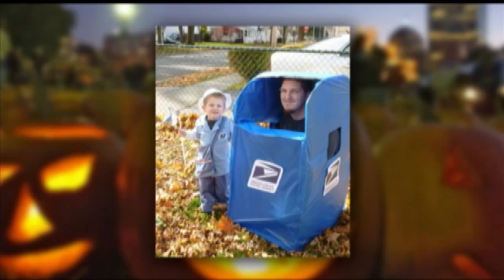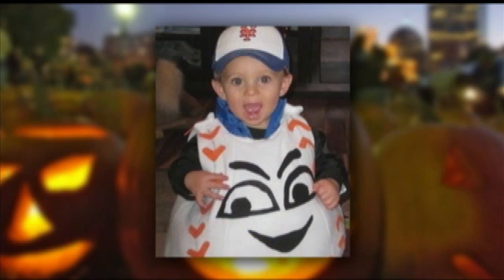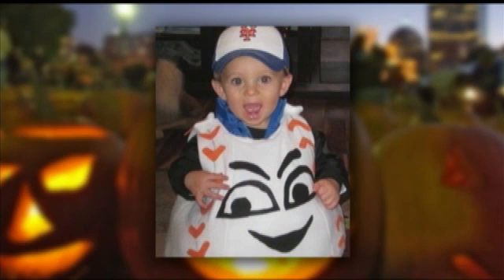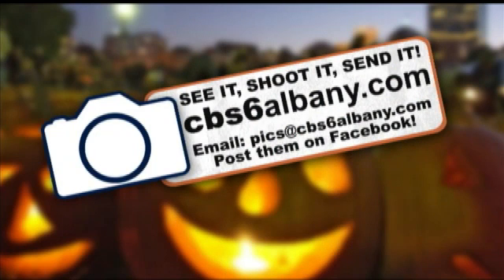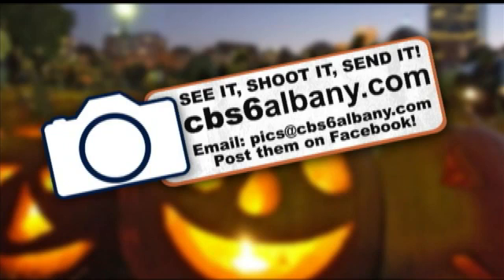More Viewer Halloween Costumes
Greg Floyd and Dori Marlin share more Halloween costume pictures submitted by viewers on the CBS 6 Albany Facebook page.